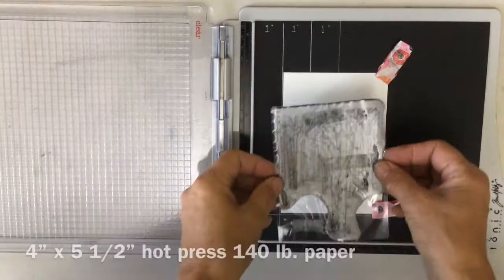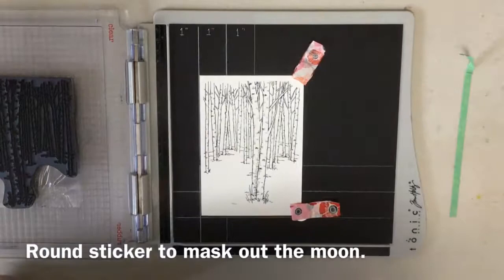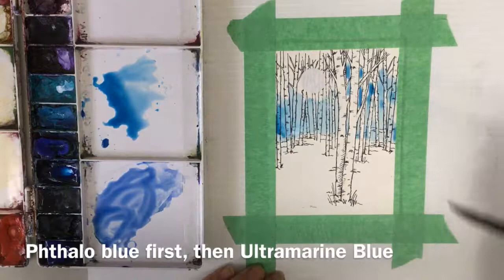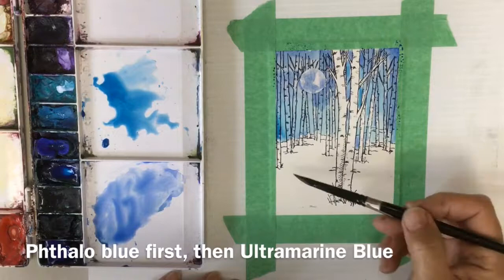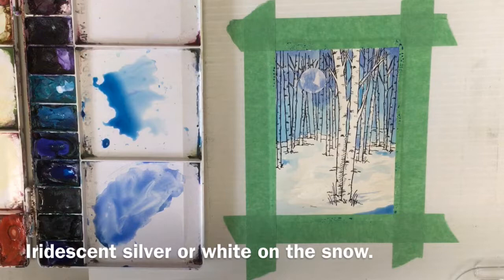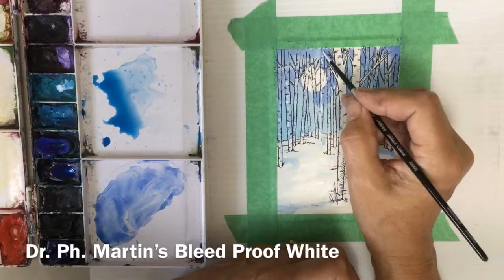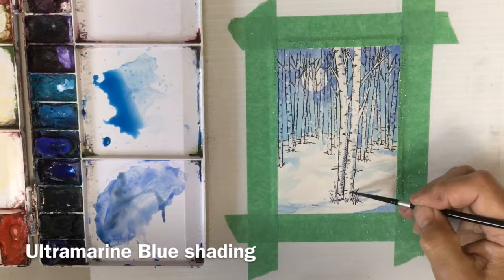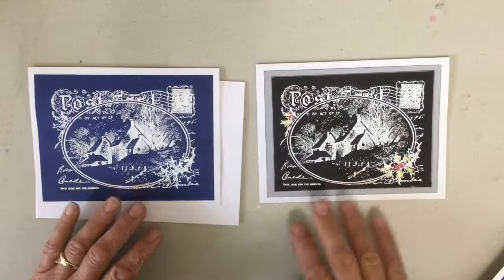Winter Card Birch Trees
Stampendous cling stamp: CRR290 Birch Forest

Phthalo Blue - Winsor & Newton
Ultramarine Blue- Winsor & Newton
Iridescent white
Dr. Ph. Martin’s bleed proof white
Round 1/2” diameter sticker